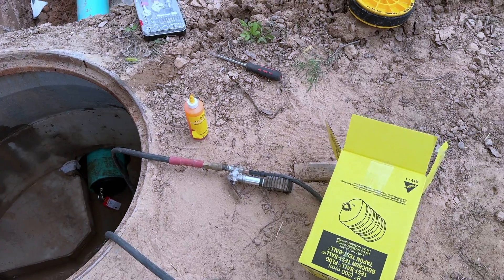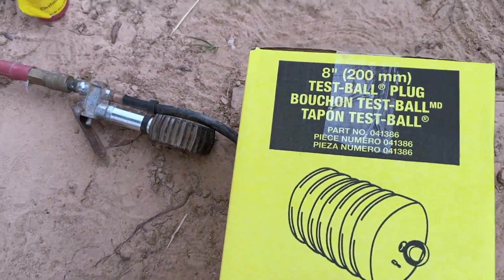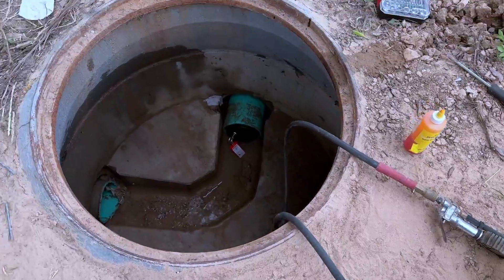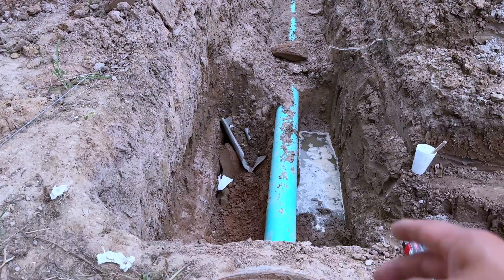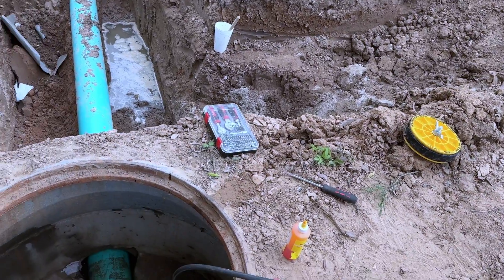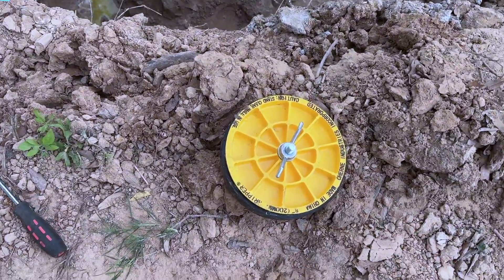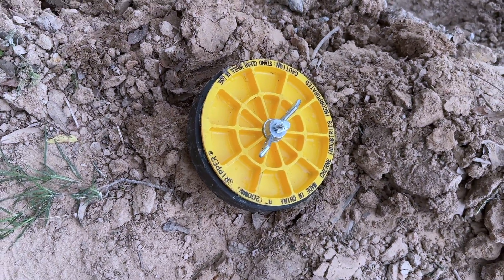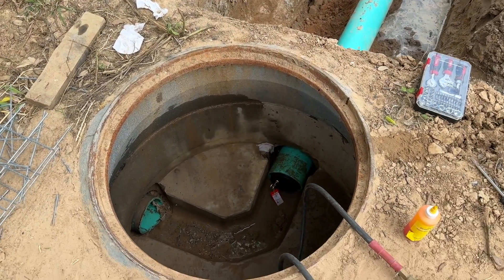PIPE TEST PLUG: RUBBER BALL INFLATABLE vs MECHANICAL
Which pipe test plug is better and why does one of them cost 5 times more?

I would like to share my experience buying 2 pipe test plugs. They are both from Cherne. One of them is a mechanical test plug and the other is an inflatable ball / balloon test plug.

The mechanical test plug failed multiple times. It got loose after a lot of pressure pushed against it. When I tried to fasten the butterfly nut more, it started leaking through the butterfly nut assembly.

The inflatable rubber ball works great, but it cost about $300. It is very expensive if you are not a professional plumber.

✅ ✅ 👉 Mechanical test plug
✅ ✅ 👉 Rubber test ball